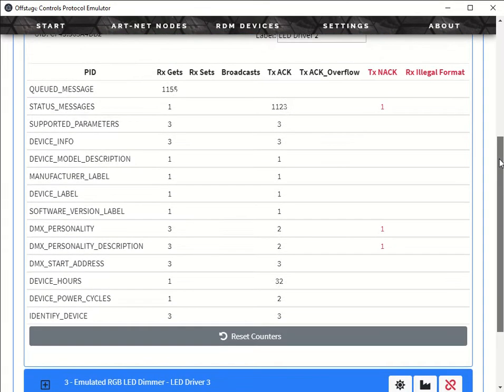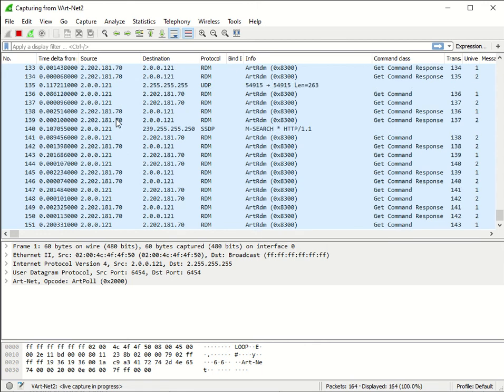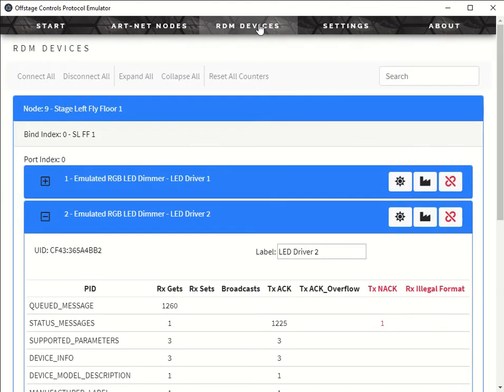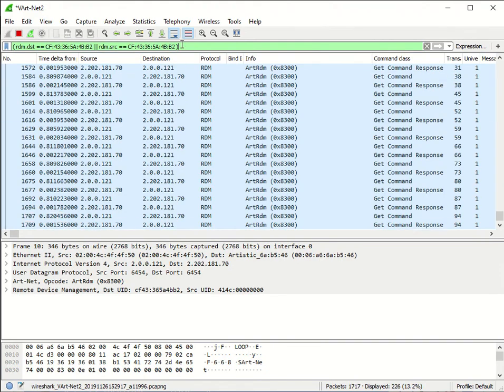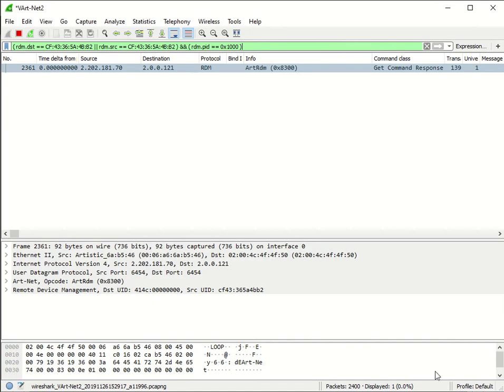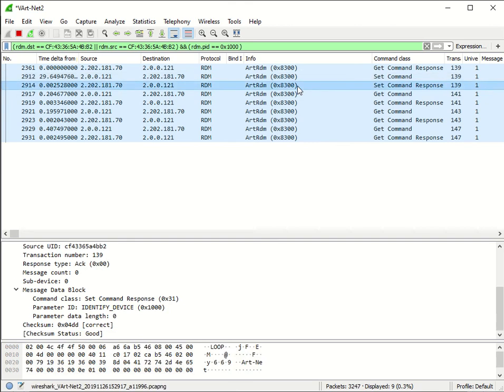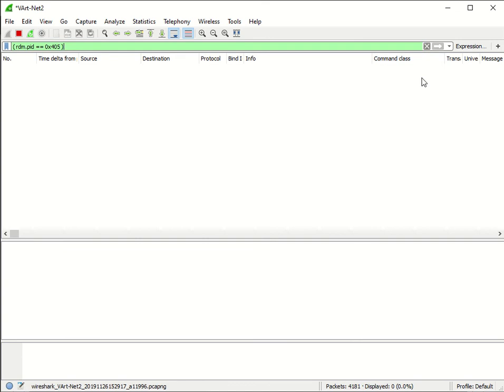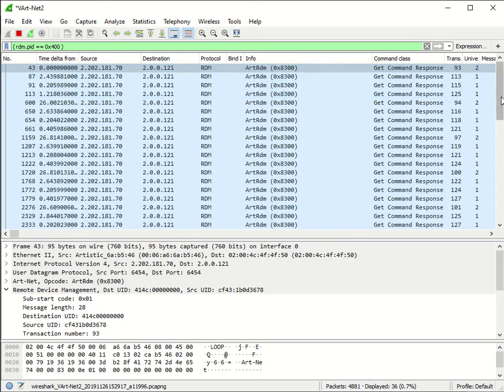OCPE Wireshark filtering tips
How to filter wireshark captures using OCPE